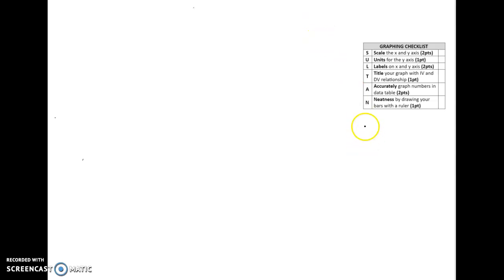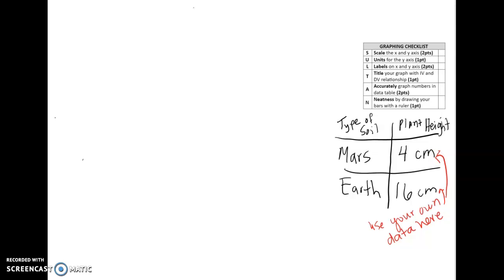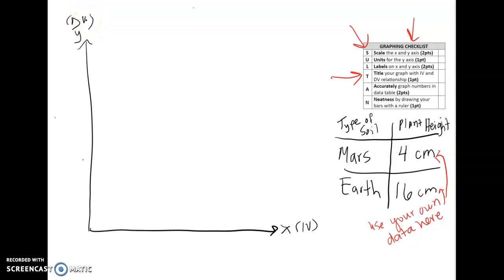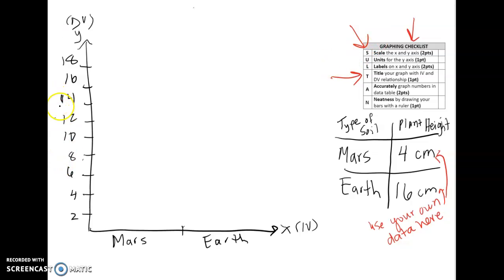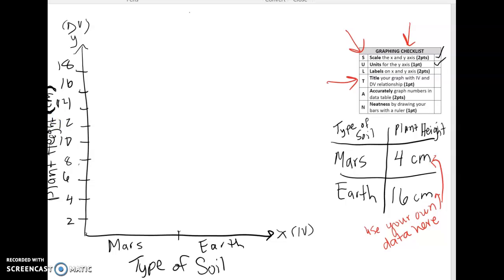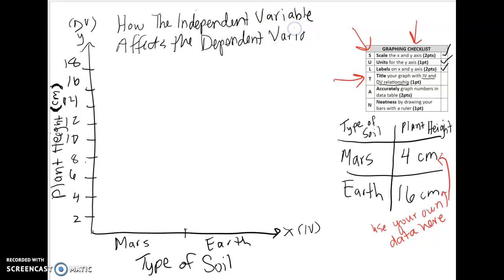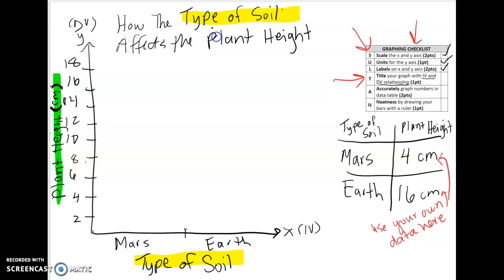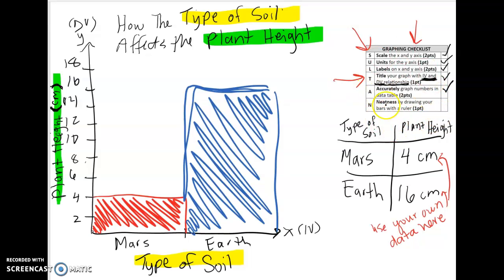Graphing our Experimental Data